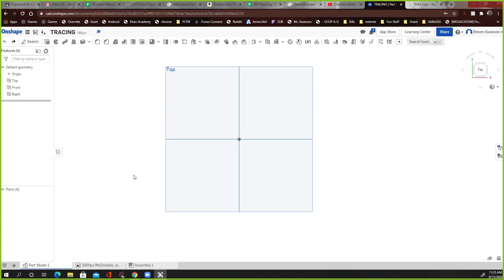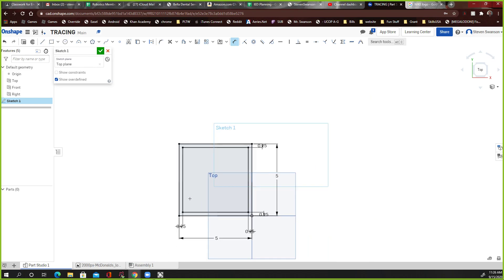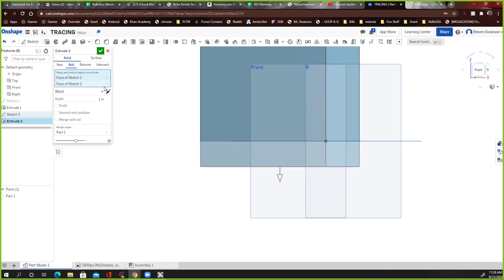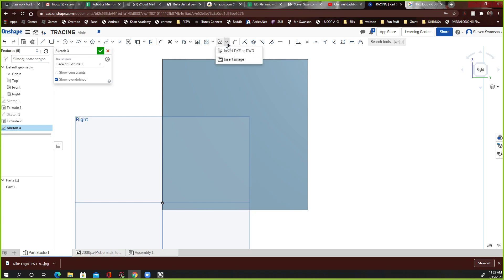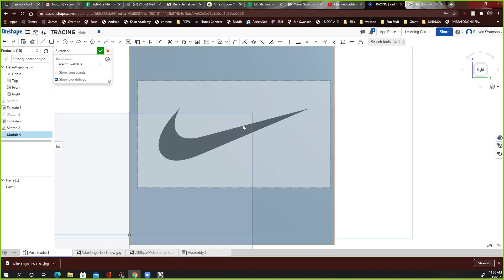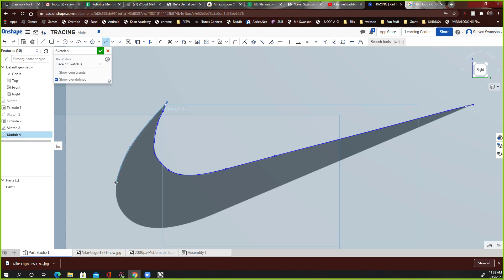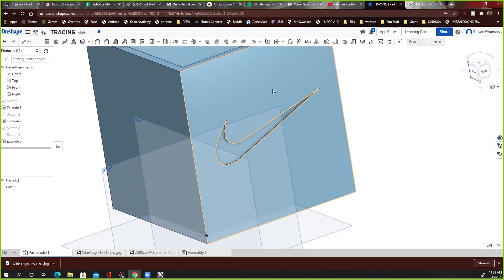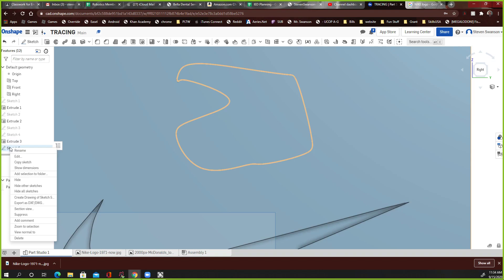Tracing images in Onshape